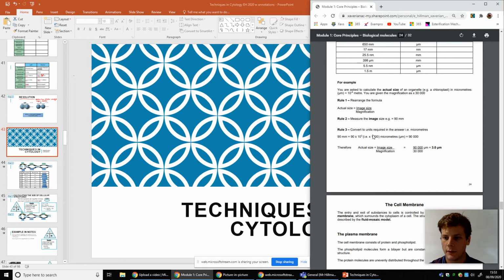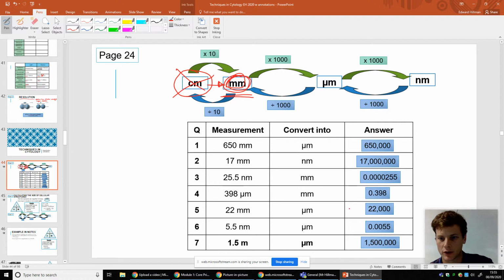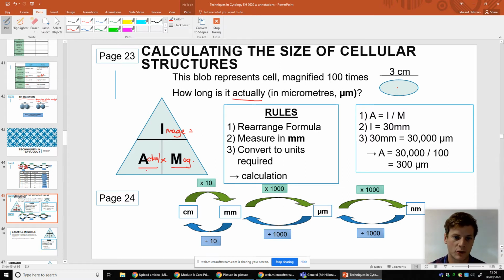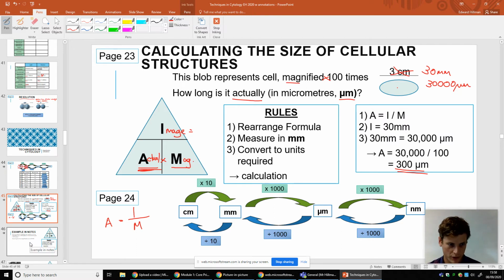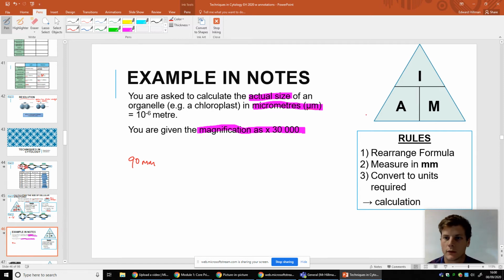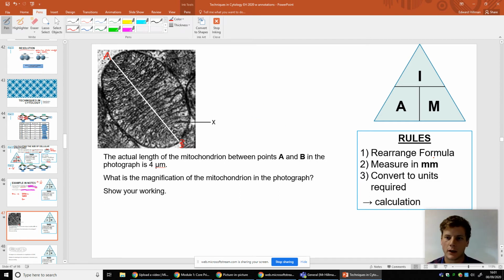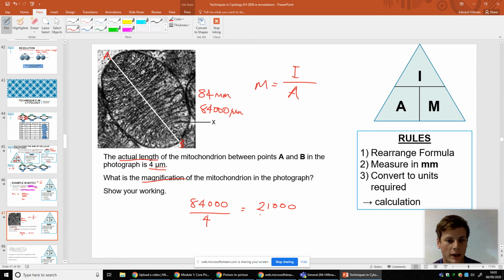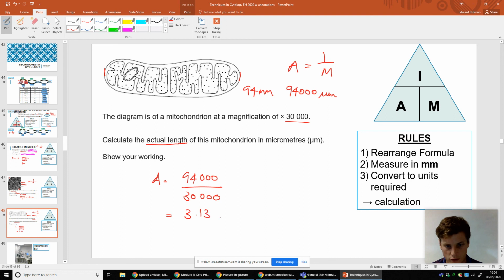Cytology 4 Magnification questions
Worked examples of magnification questions